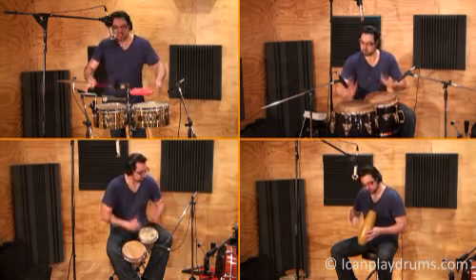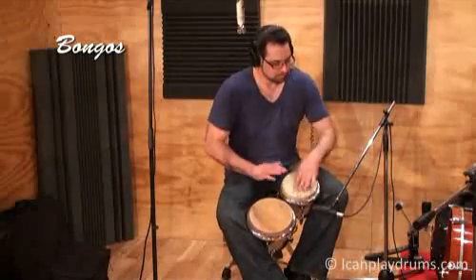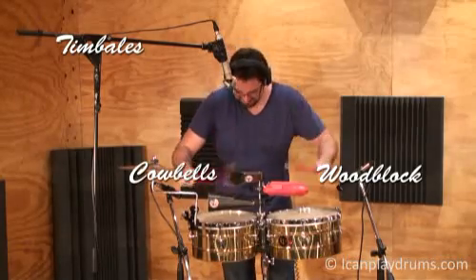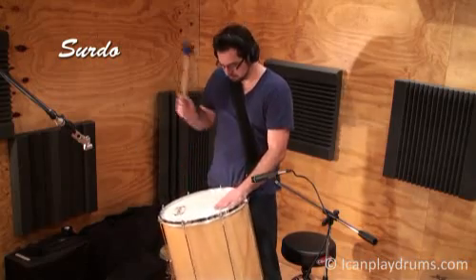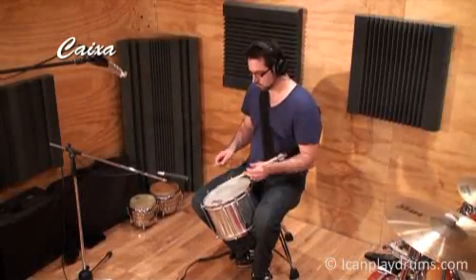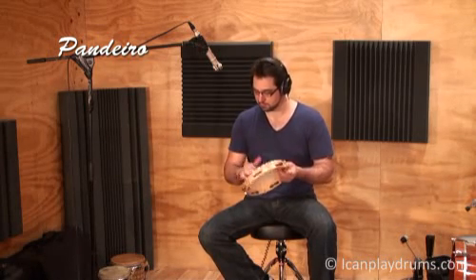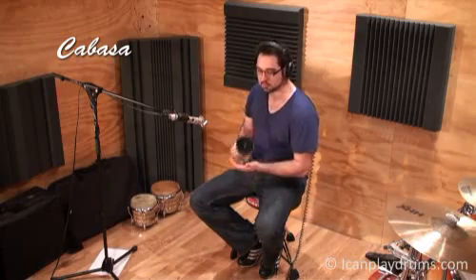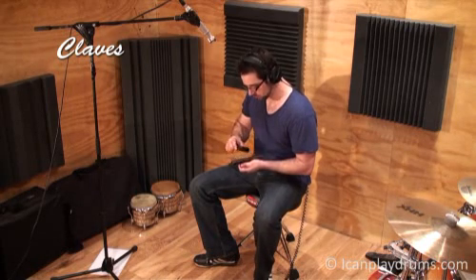Cuban Percussion Instruments - Icanplaydrums.com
With over 700 video lessons, 2,000 backing tracks, student reviews, a buzzing community of like-minded drummers and more - you will find all the resources and support you need to level up your drumming today! Click the link above to get started.